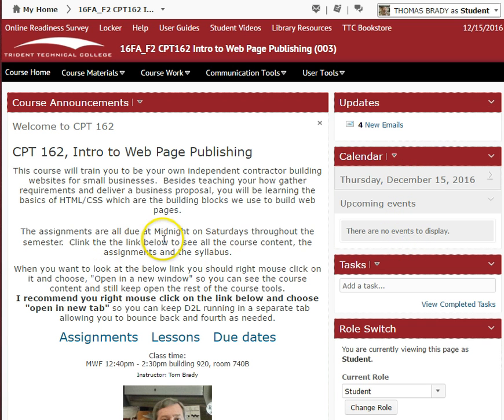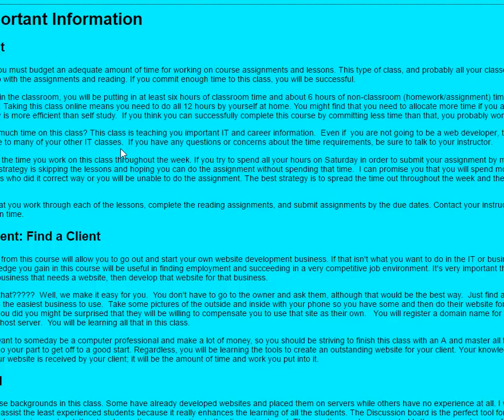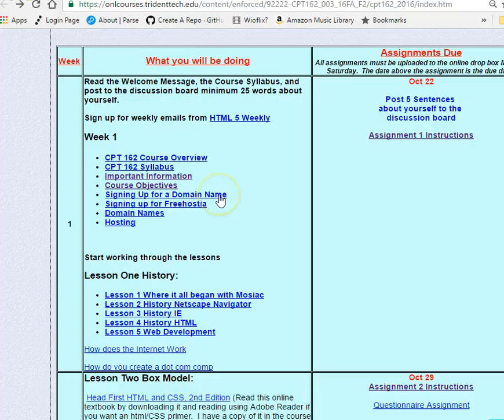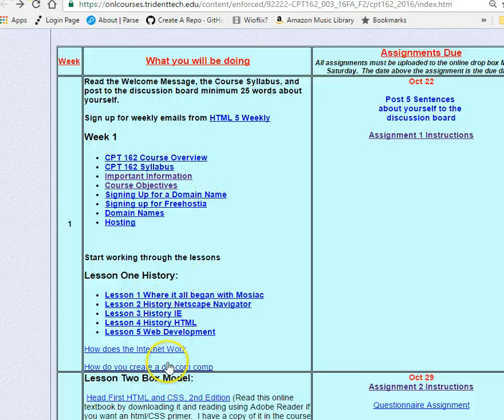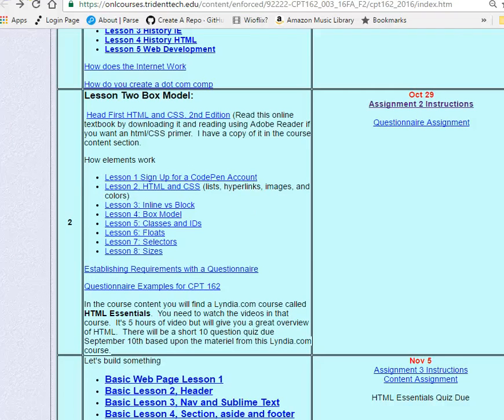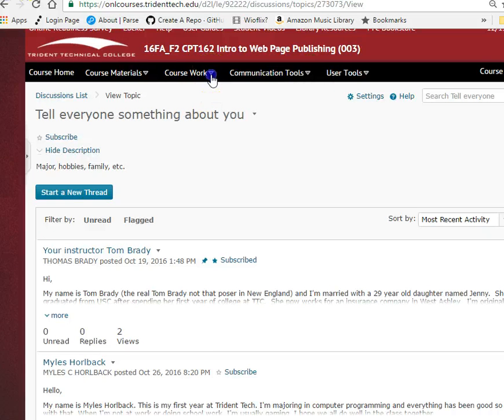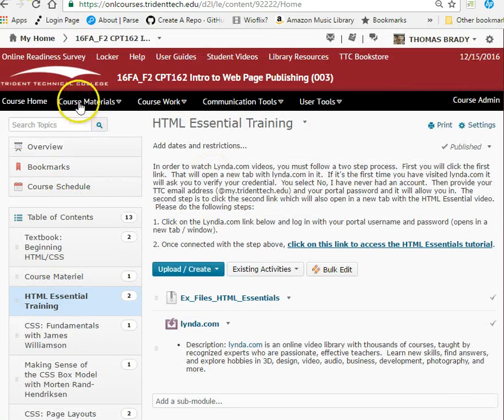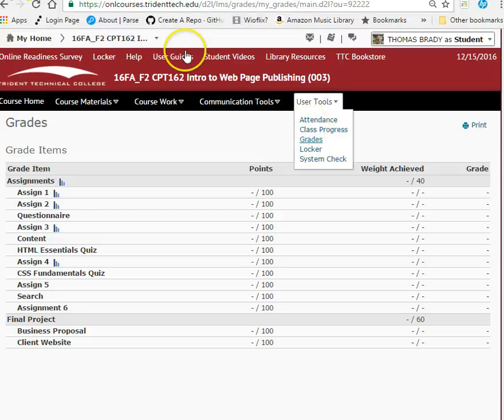CPT162 Welcome Video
Welcome to CPT 162, Basic Website Publishing